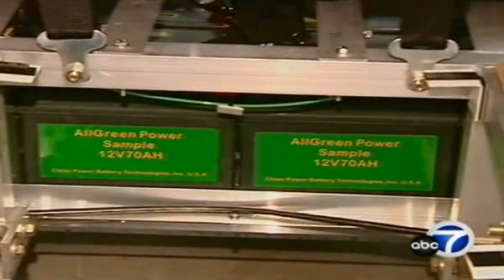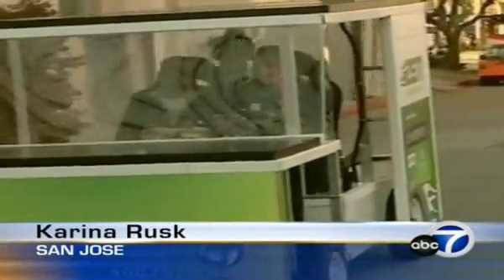SJSU engineers create Solar powered car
An engineering professor and his students at San Jose State University have developed the very latest in zero emissions vehicles. The group has gone beyond electric and into a whole new realm of green transportation.